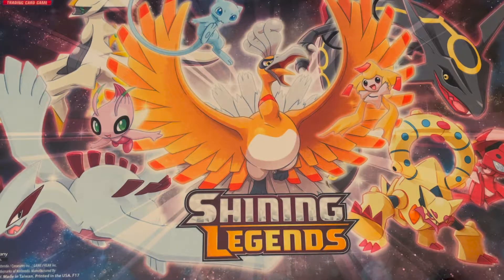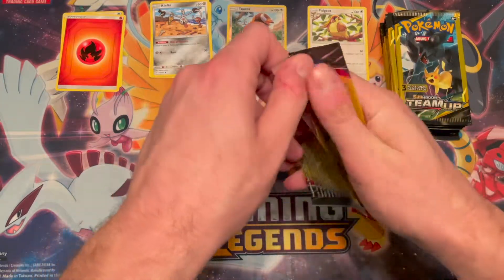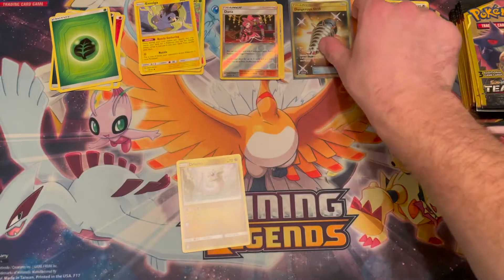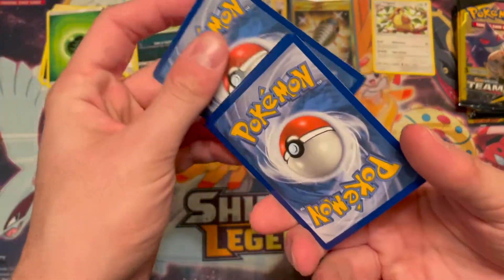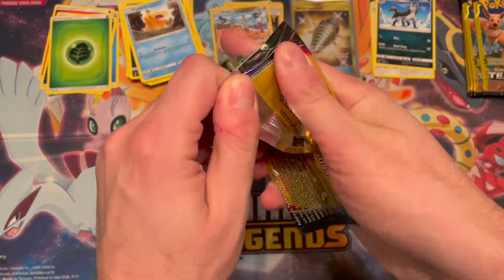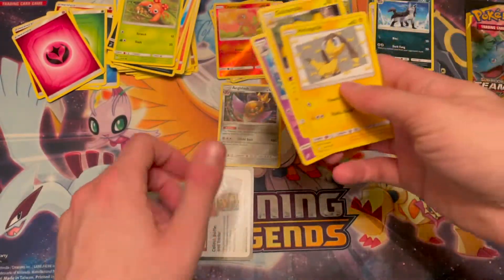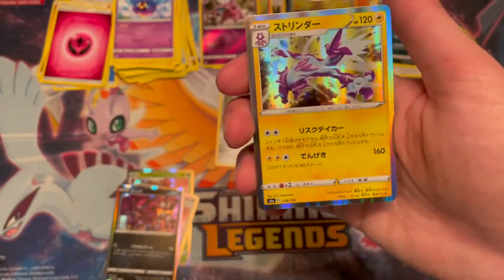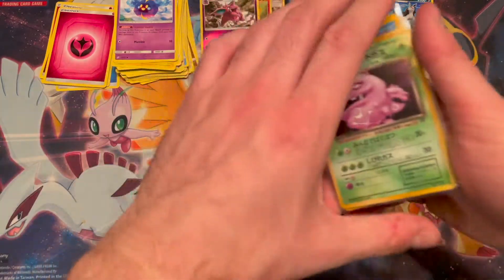Opening 20 Pokemon Team Up Dollar Tree Packs!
Always check your local dollar trees.  You never know what surprises you might find!

Shout out to Average Ape Cards and Games for the vintage and shiny star v pulls!